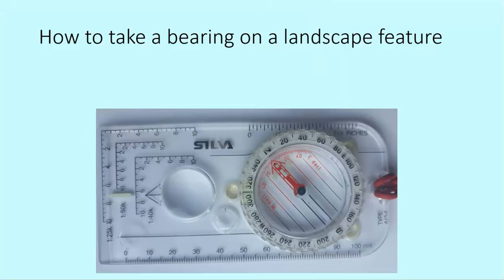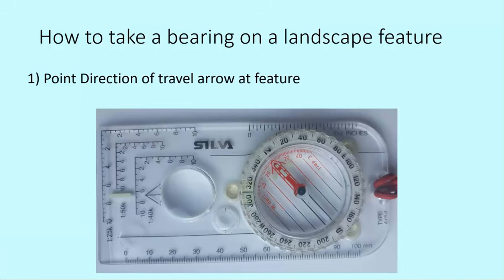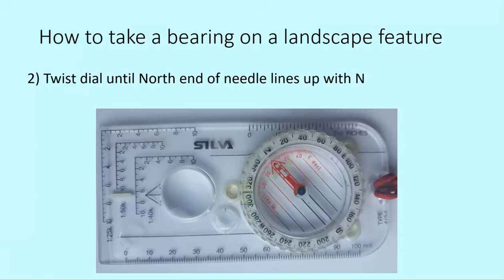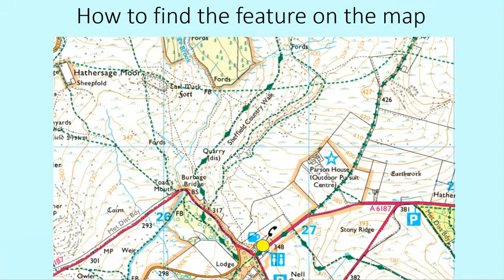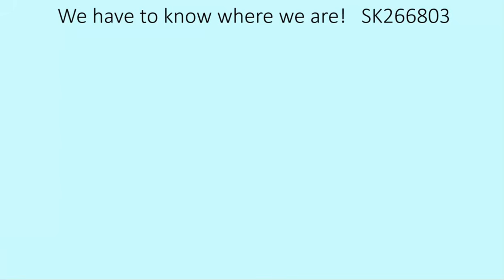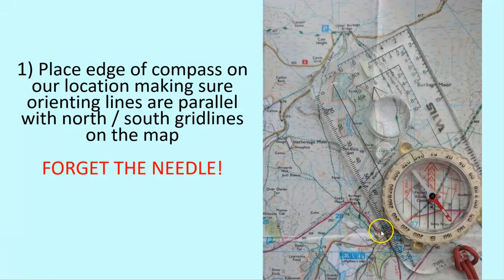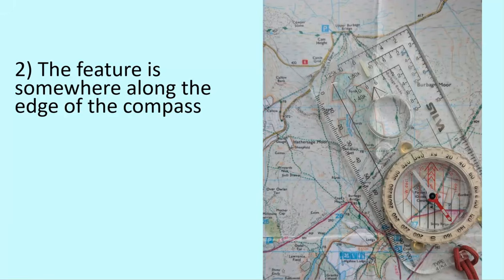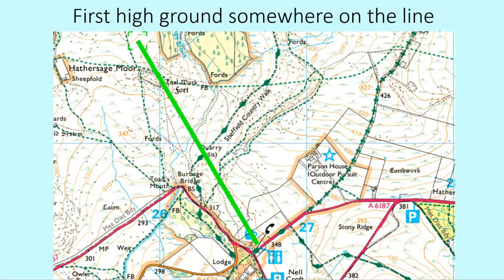How to take a compass bearing on landscape feature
Scenario - You know where you are on the map and can see a landscape feature e.g. a hill, but aren't sure what it is.

You can identify it by taking a compass bearing on it then locating it on the map.

This video gives step by step instructions how to do it.